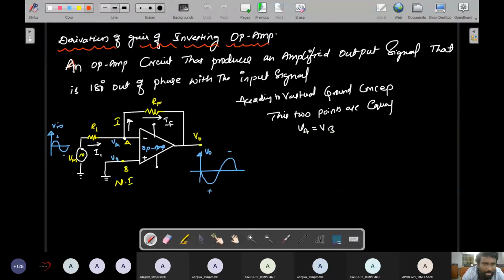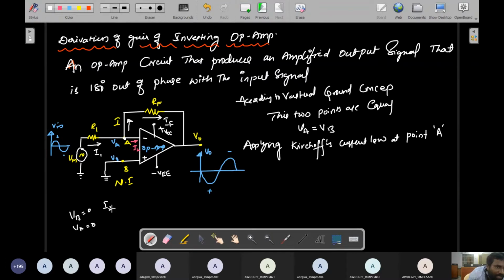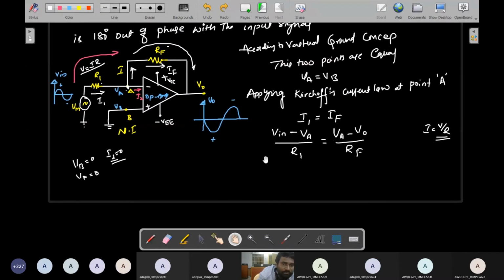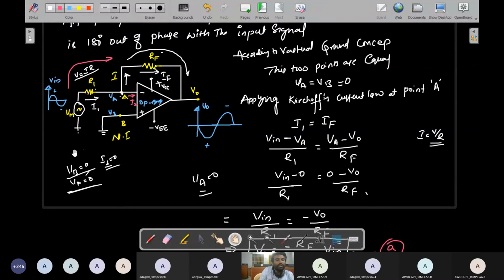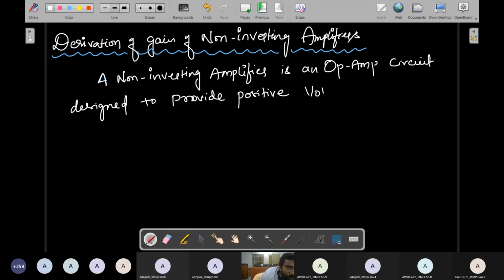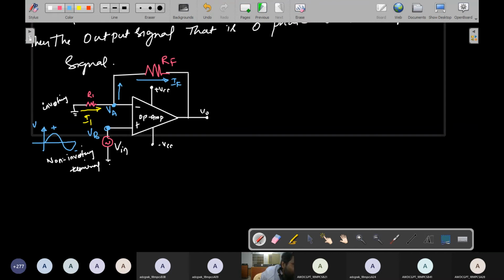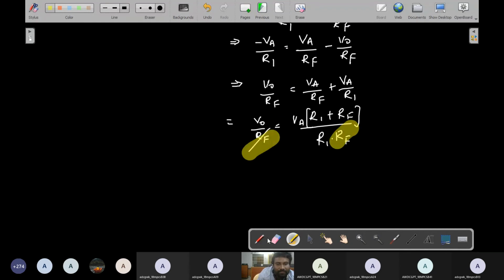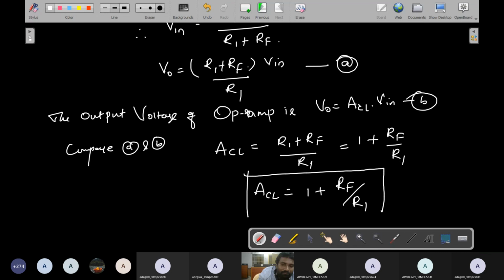application of operational amplifiers lec 2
3 bsc 6 sem elective paper